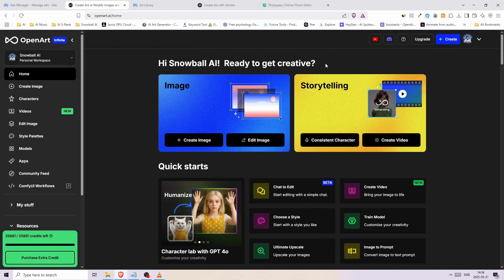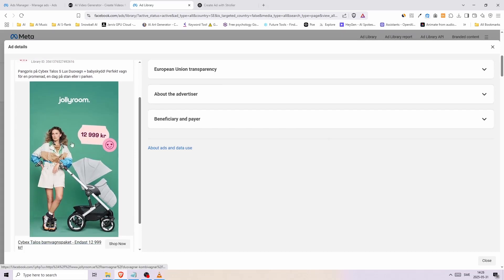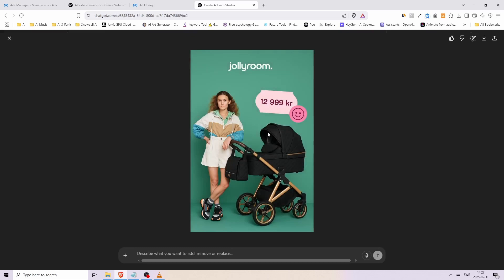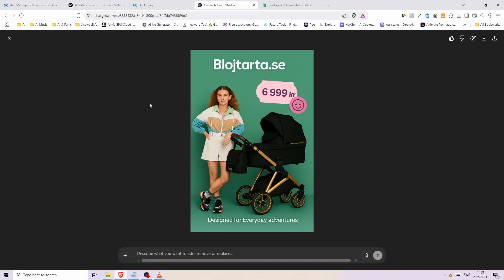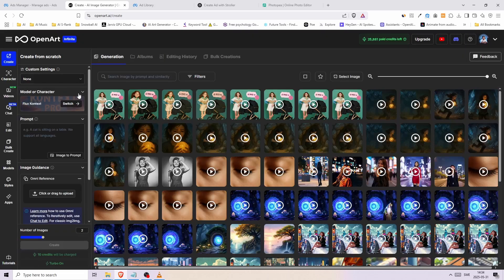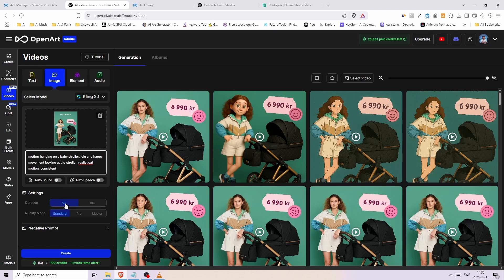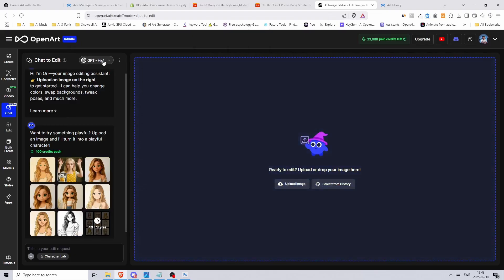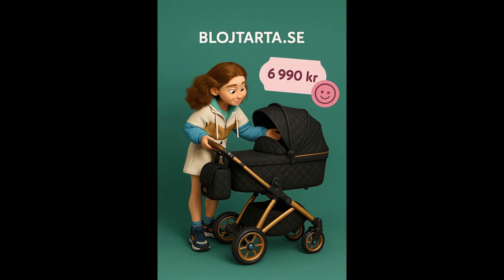STEAL Competitor Ads & Make Them Better (With AI)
Using the new Kling 2.1 and Meta ads library we copy and make better ads than our competitors and turning the ad images into videos with our own products, branding and prices. In this workflow I use Openart and Photoshop to create the AI ad for my product. In the end I show you how to transform the ad into Pixar, Anime and any other style you can think of.

 Free Online Photo Editor - (similar to Photoshop): Photopea.com

Need help creating ads for your brand or want to tell a story?

⛔ Negative prompts used for better AI videos:
"deformities, morphing, blurry, low resolution"

Chapters:
0:00 - (Intro)
0:26 - Meta Ads Library (Find your competitors best ads)
0:59 - ChatGPT - Transforming the ad for our product
1:35 - Photoshop/Photopea - Manual Editing (branding & price)
2:04 - Comparing GPT-4o with Photoshop editing
2:29 - Kling 2.1 - How to turn your image/ads into video ads
4:00 - The video ad (consistent results)
4:16 - Openart Chat Edit - Changing Styles (Flux Kontent Pro & GPT - High)
4:57 - Extra Tips & Outro